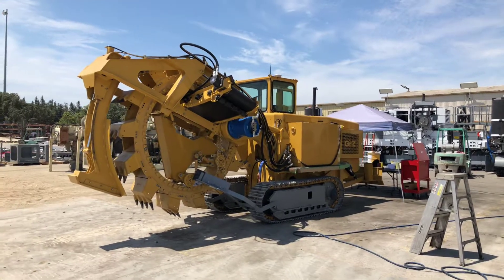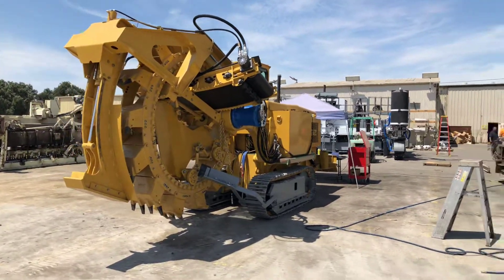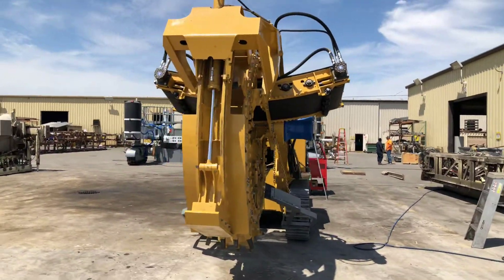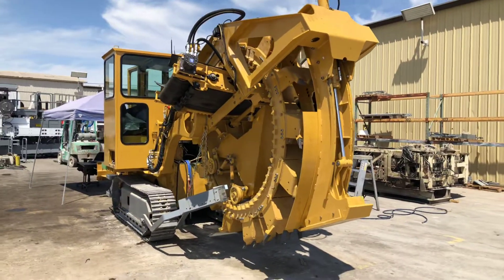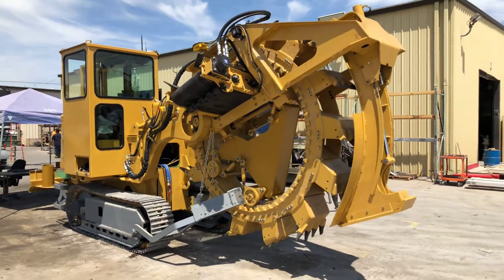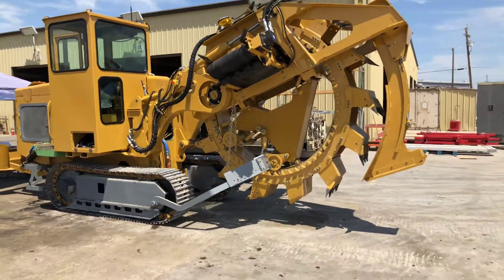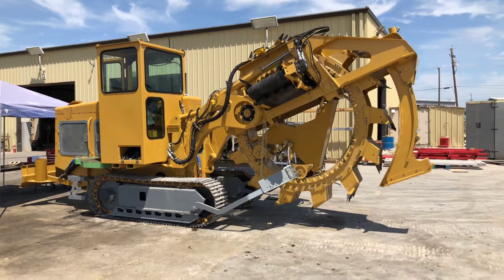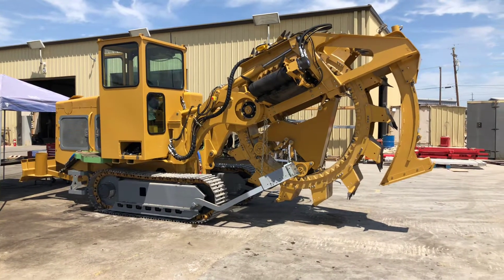Eagle 5500 Wheel Trencher at Factory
New Eagle 5500 Wheel Trencher for Irrigation & Utility Construction. Cat tier 4 diesel, all hydraulic drives, optional Trimble GPS automatic machine control for steering & grade.